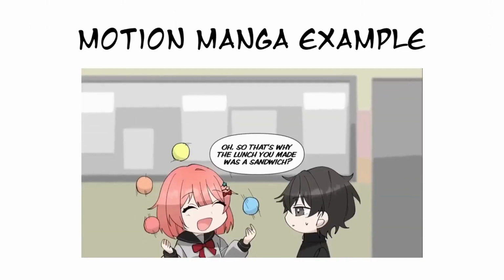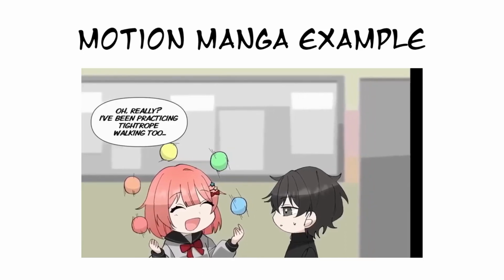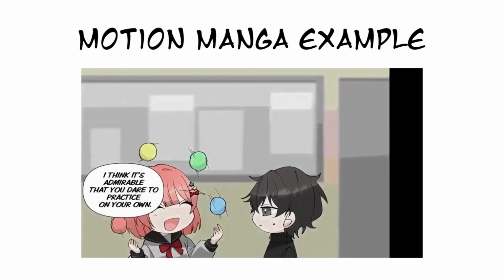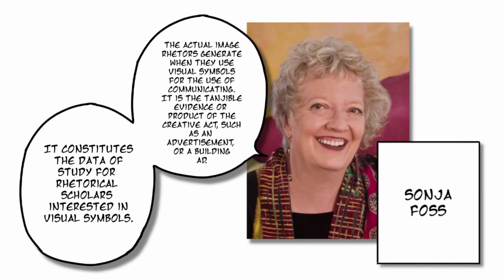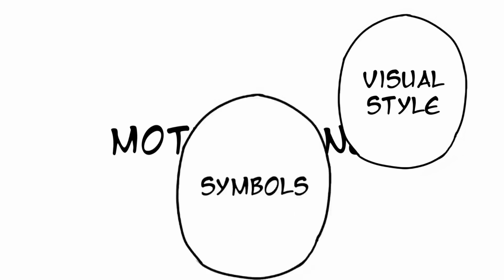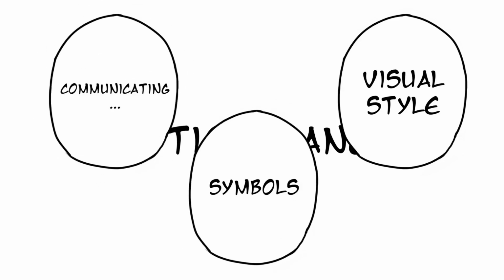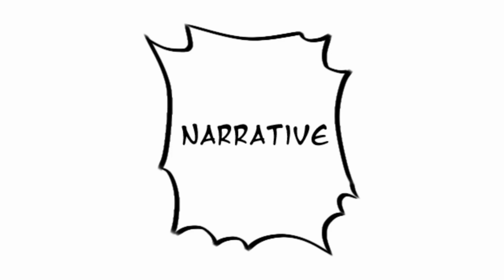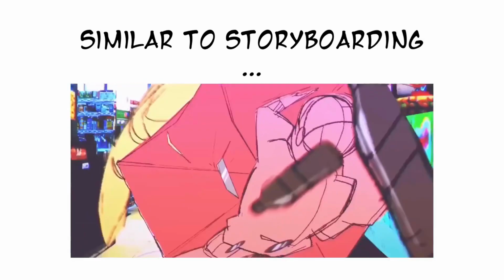A Visual Criticism of Motion Manga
A visual criticism that analyzes the art of motion manga. More specifically, how motion manga works as a visual style.